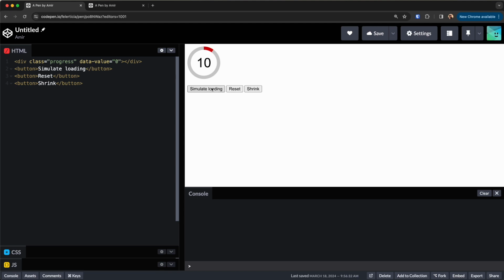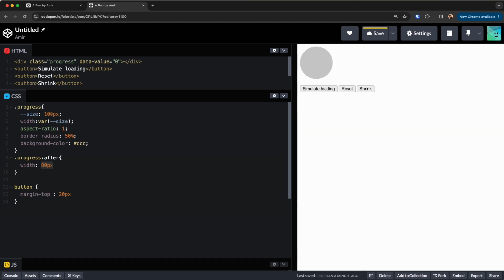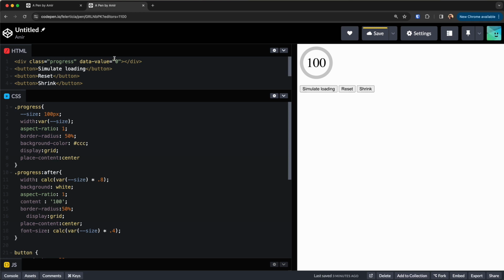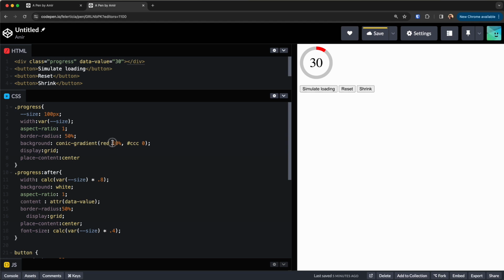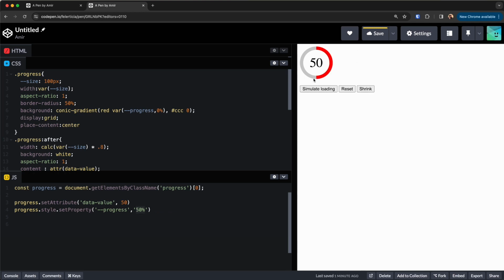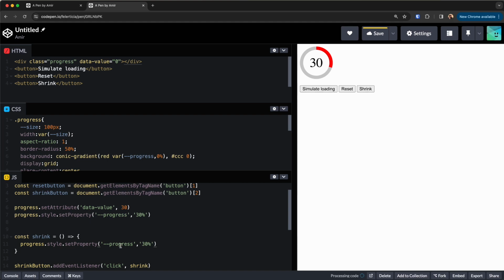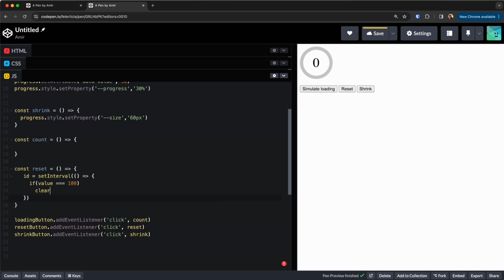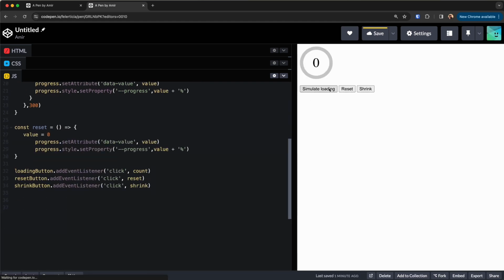Circular Progress Bar using HTML and CSS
CSS Circular Progress Bar is currently used on many websites. If you are a beginner and want to know how to create a Circular Progress Bar using only HTML and CSS then this tutorial is for you.